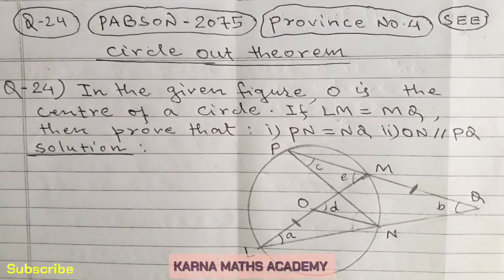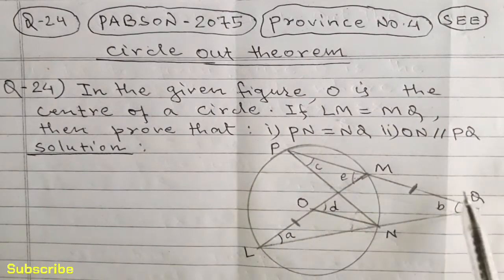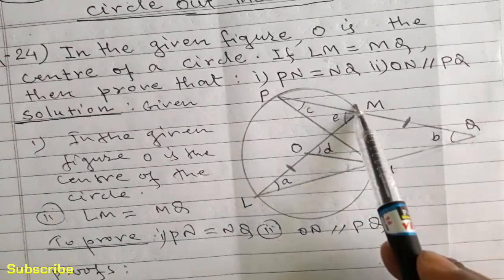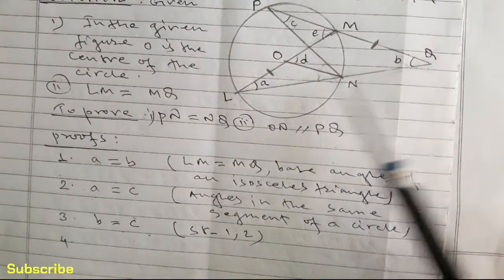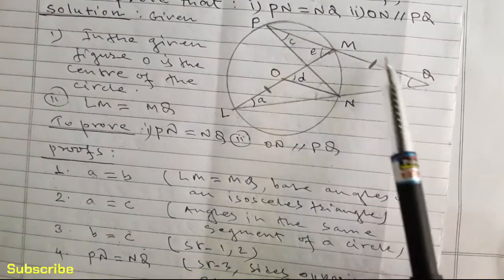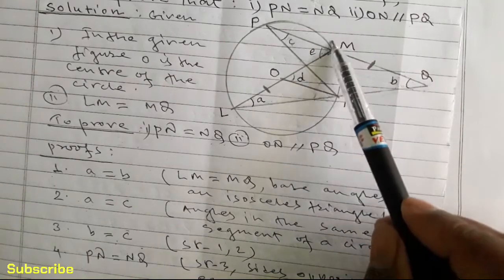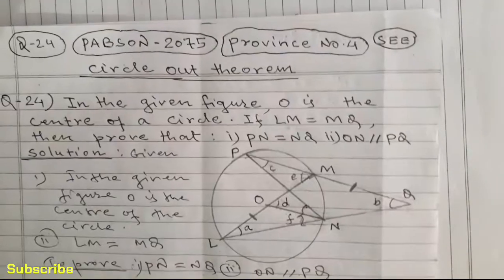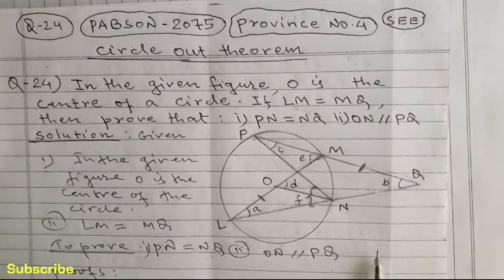Unseen Theorem of Circle-PABSON 2075 | Province No.-4 | Circles Class 10 | Compulsory Maths Class 10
SEE PABSON 2075 maths Q.N. 24
c. mathematics 2075 province no.4
book Readmore for 2076  maths Q.N. 24
pabson 2075 province no. 4  PAGE 154 see sets model questions 10 SETS
unseen theorem
circle unseen theorem
circle unseen theorem class 10
circles
circle
circle theorems
circle theorem class 10
circle theorems exam questions
circle theorem
circle long questions
circle out theorem
circle unseen theorems
geometry
geometry unseen theorems
geometry unseen theorems
important geometry theorem from circle
see maths
PABSON maths 2075 Province no.-4
PABSON 2075 Q.N. 24 Province no. 4
PABSON 2075 maths out theorem circle
pabson 2075 province no.-4
see out theorem circle
compulsory maths class 10
out theorems of circle
out theorem of circles class 10
solution of out theorem
solution of see math question number 24
easy solution of out theorem
proof of circle  theorem see 2075 PABSON Province no.-4
shrawan karn
shrawan karna
maths class 10 in English medium
circle theorem in English
solution of unseen theorem of circle class 10 , online class 10
online class 2078 class 10 maths
online class 2078 nepal for class 10
online class 2078 BS (2022 AD)
maths for english medium school class 10
unseen theorem of circle by shrawan sir